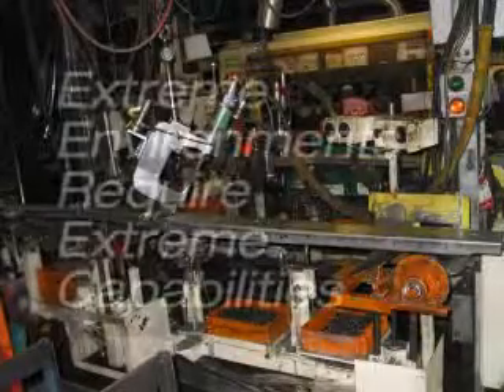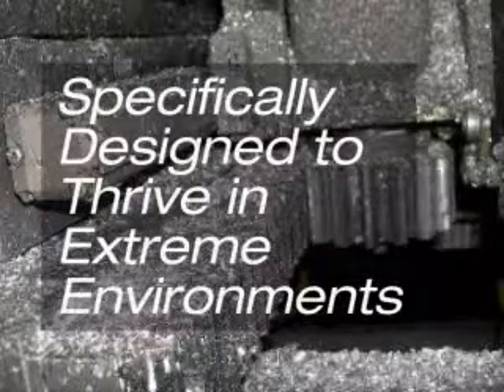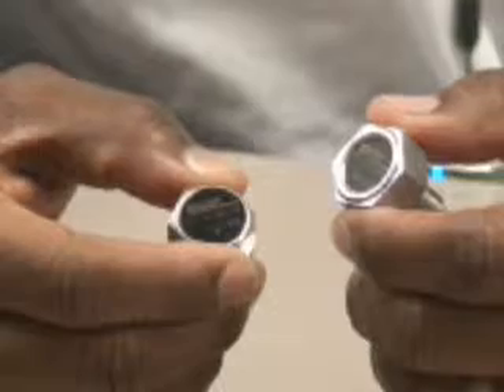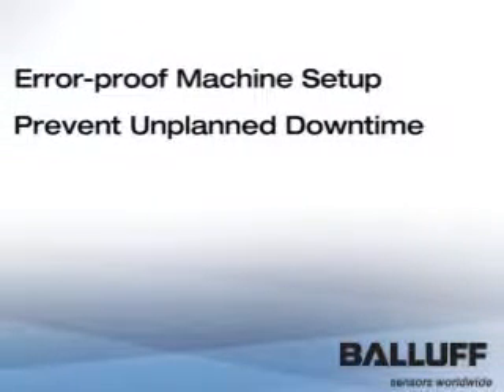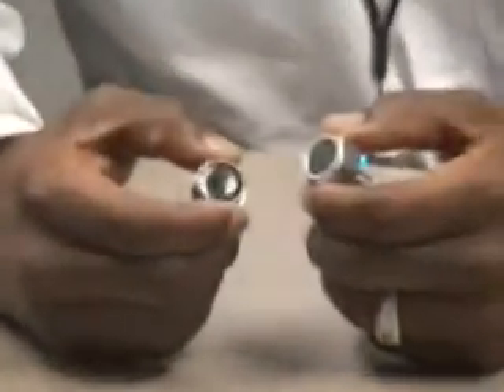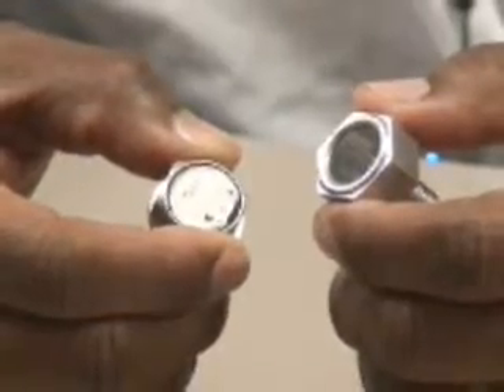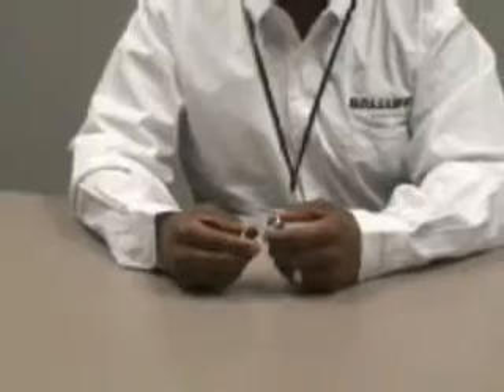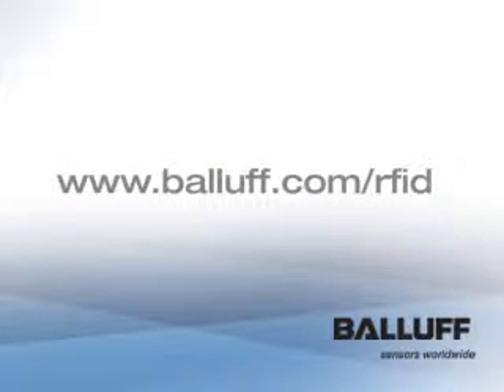Balluff RFID Databolt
The Balluff RFID Databolt can survive where barcodes and standard RFIDs cannot - it thrives in extreme environments and conditions.  Its heat tolerant, noise immune, survives shock and vibration, and can mount in and around metal.  To learn more about the Balluff RFID Databolt,